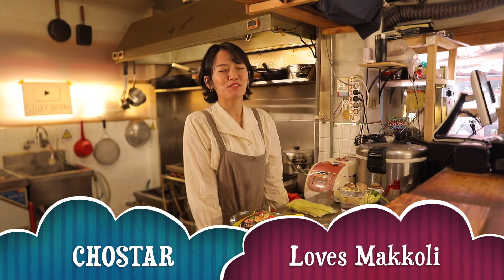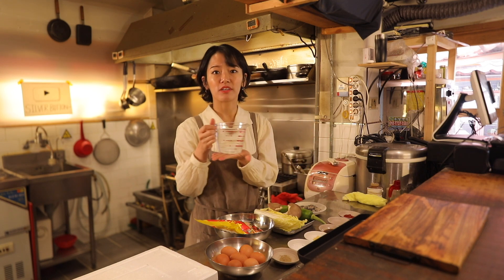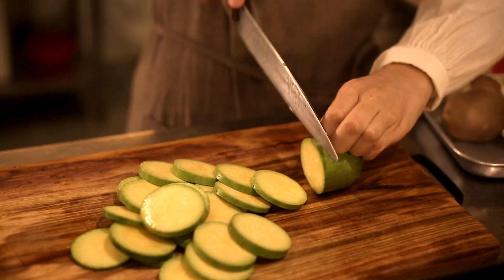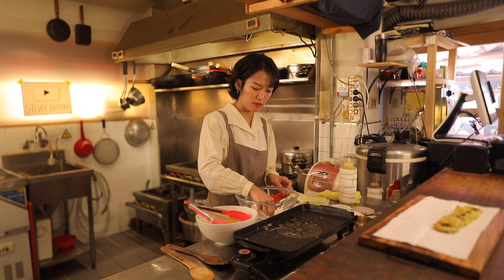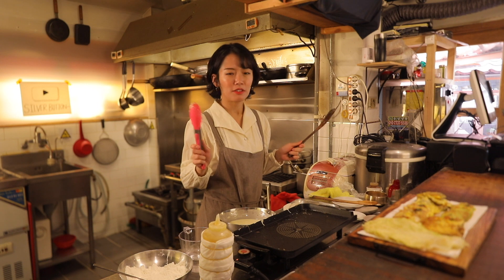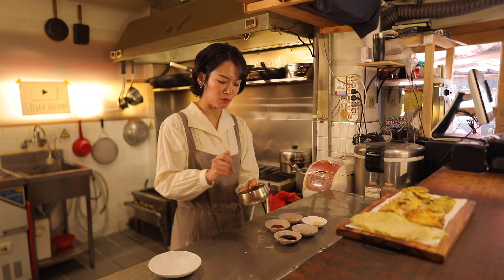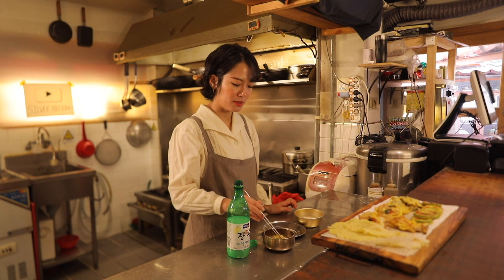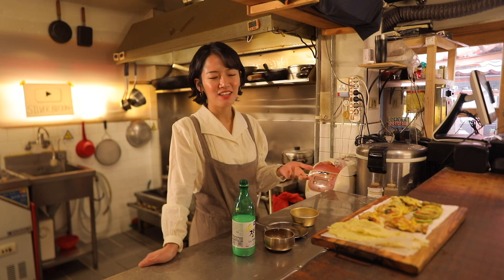[KOREAN FOOD 07] Jeon (Korean assorted pan-fried pancakes, great party food, 전부침, 홍어전, 배추전, 굴전, 호박전)